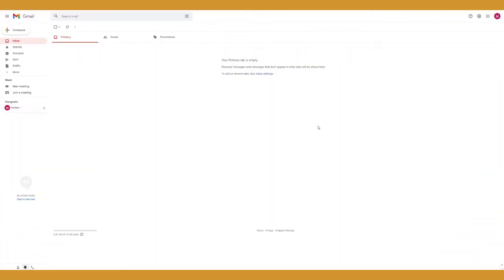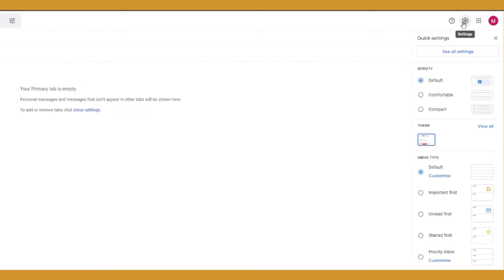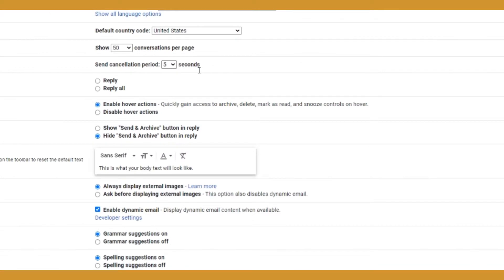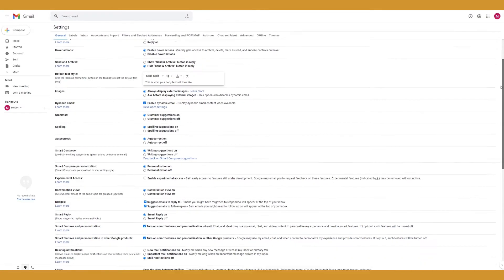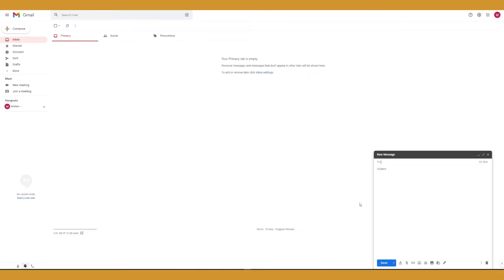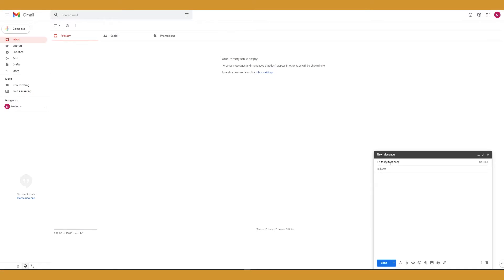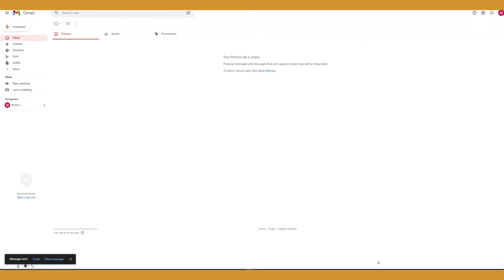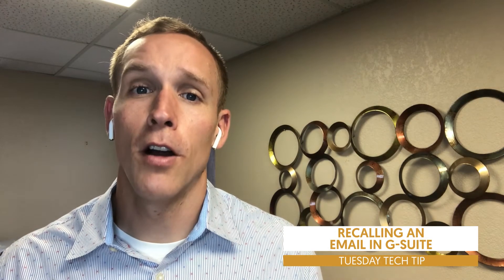How Do You Recall An Email In Gmail or GSuite?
How can you recall an email that you sent in Gmail? In this tech tip, Curtis Hyde shares the best way to recall an email in Gmail.